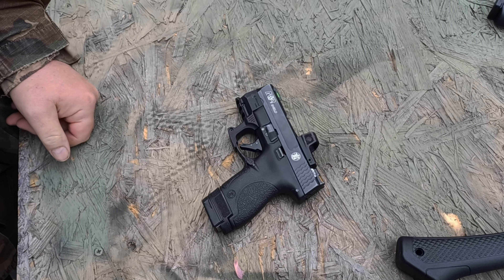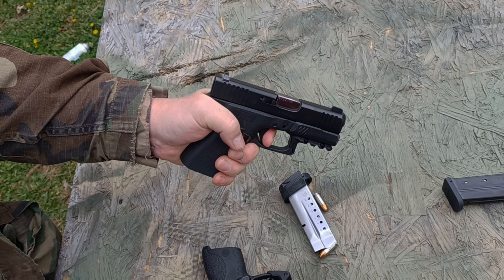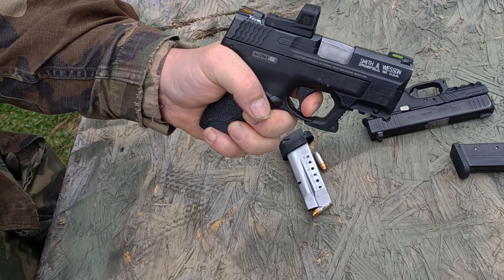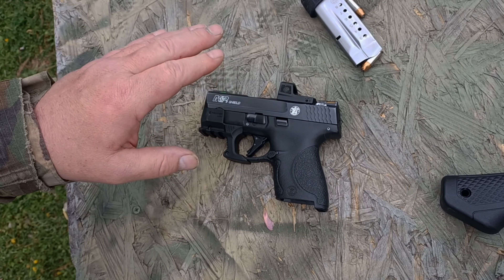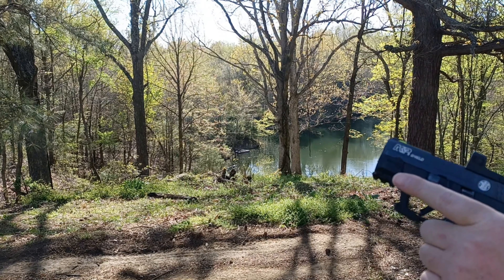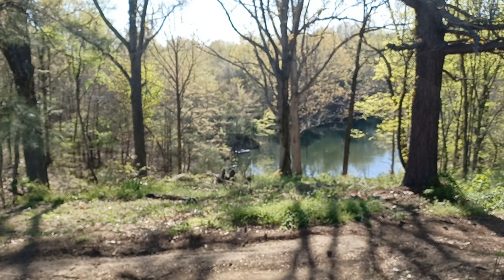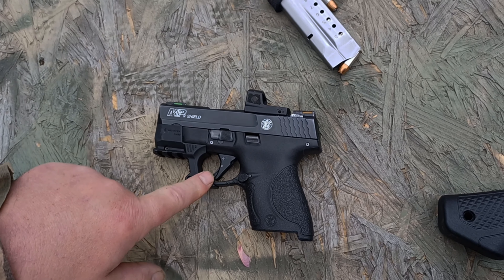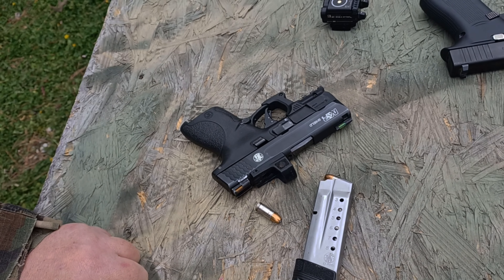Are single stack 9mm's still Relevant? CUSTOM S&W Shield1 9mm pistol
The absolutely outstanding Apex custom trigger kit for the S&W Shield 1.0 (also made for the 2.0 and Shield and many other models) evaluated and tested at ranges out to 100 yards.
Yes: 100 yards with a 3.1" sub compact pistol.

Links to purchase items featured in this video:
@apextactical Trigger: